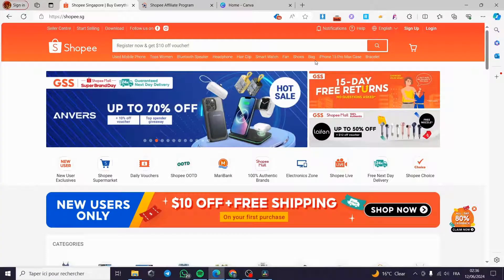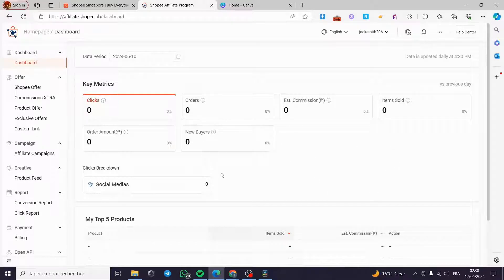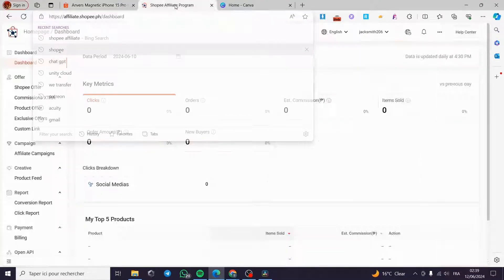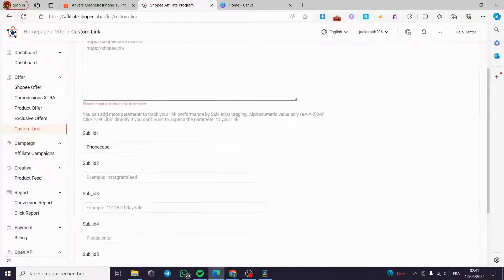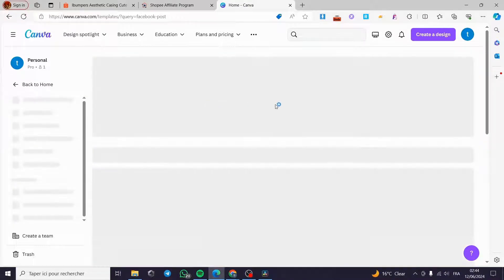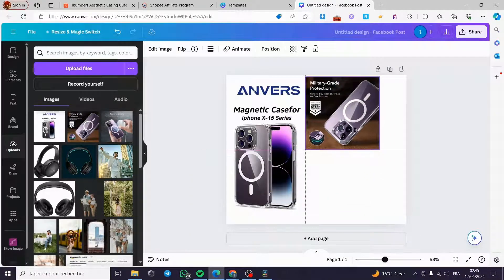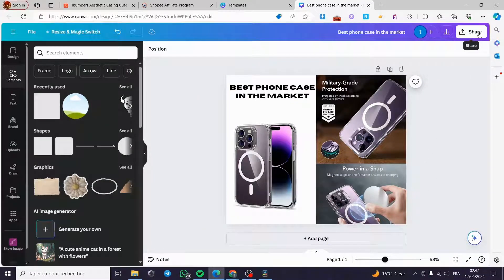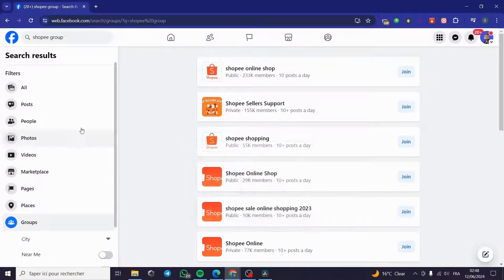How to Post Shopee Affiliate Links on Facebook | Full Tutorial 2025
If you are looking for a video about How to Post Shopee Affiliate Links on Facebook, here it is!